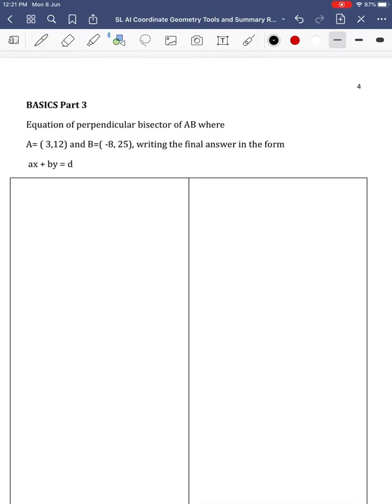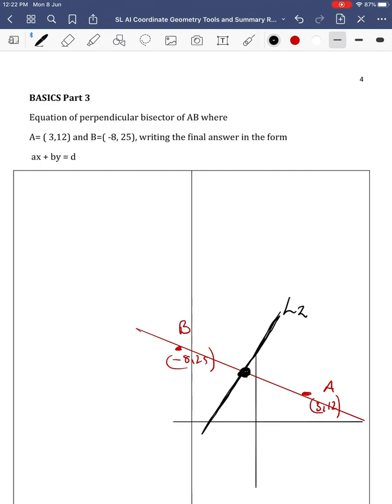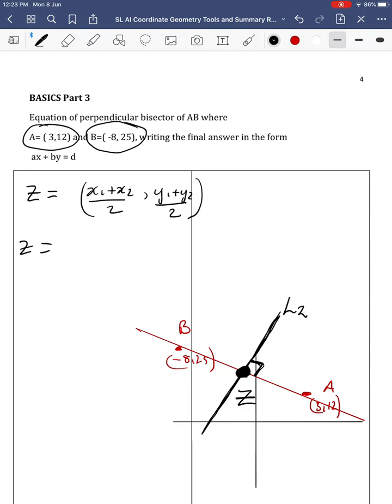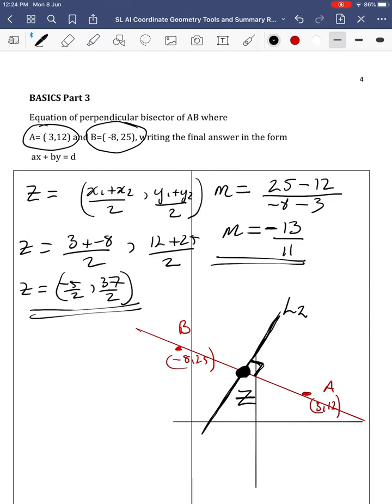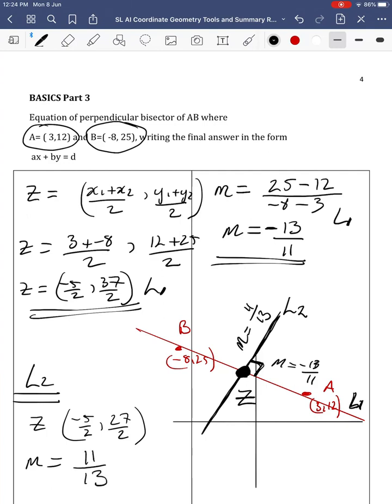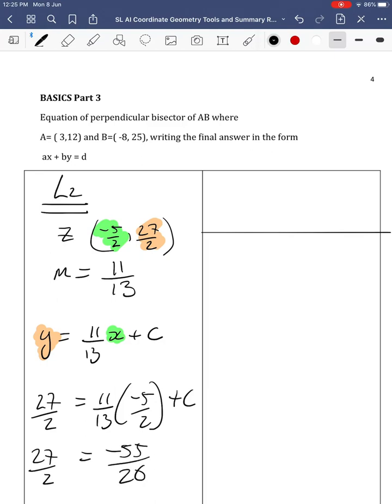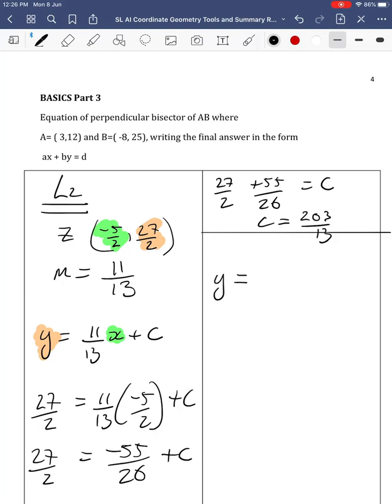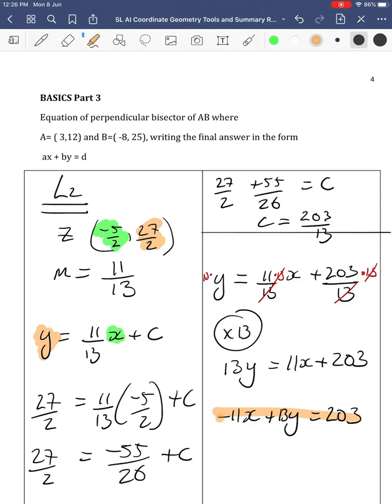Equation of Perpendicular Bisector in General Form